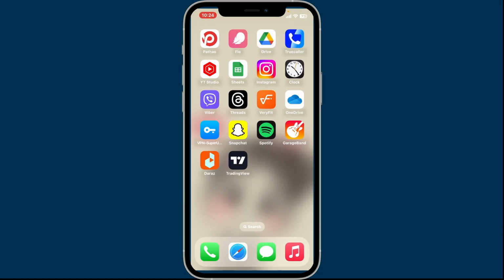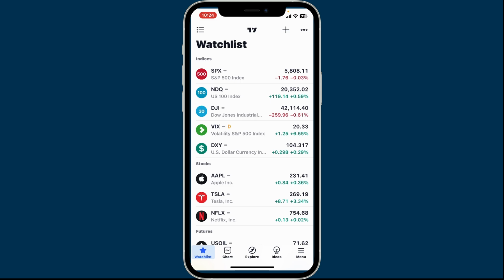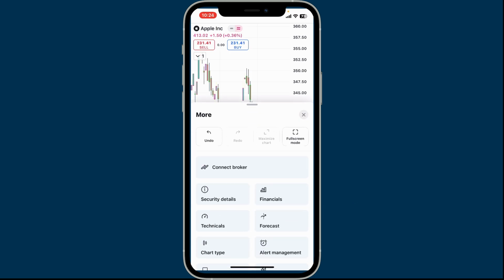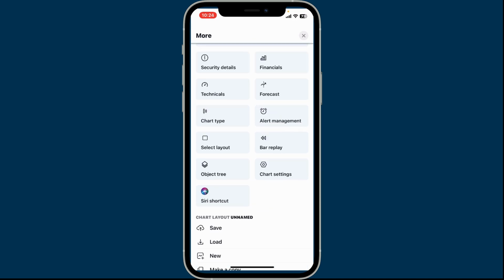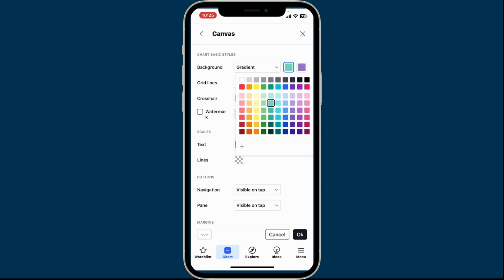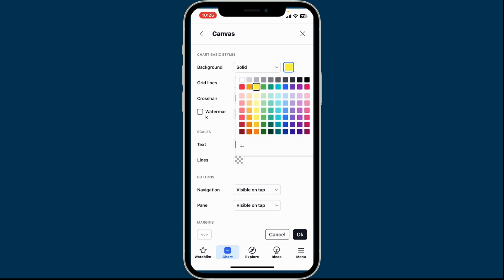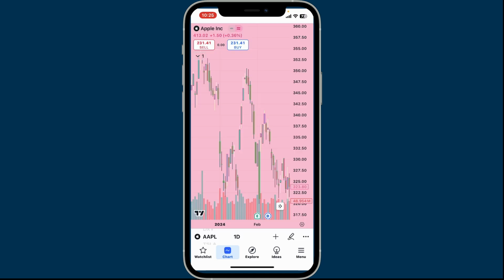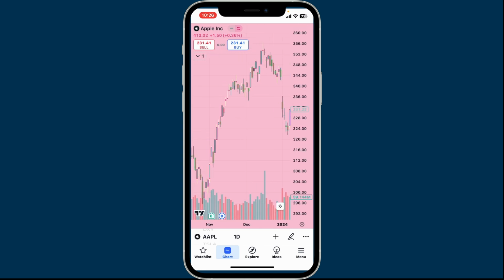How to Change TradingView Background 2025?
Want to customize your TradingView background? Learn how to change the background color in TradingView with this easy step-by-step guide! Whether you prefer a light or dark mode, or want a custom color, I’ll show you how to tweak your chart settings for the best trading experience. Watch now and personalize your TradingView charts!